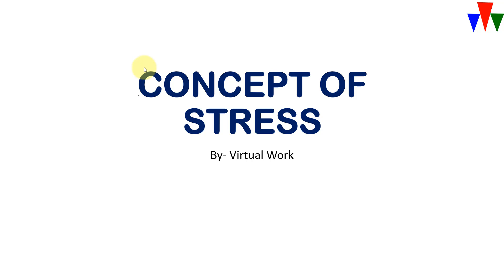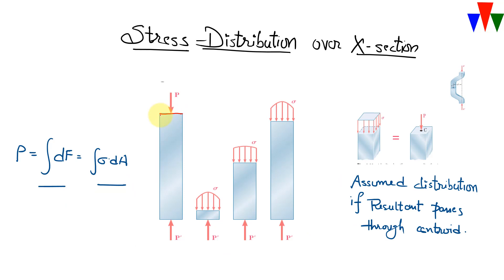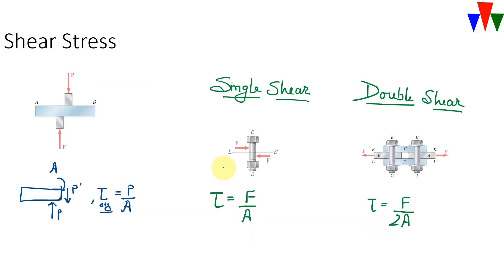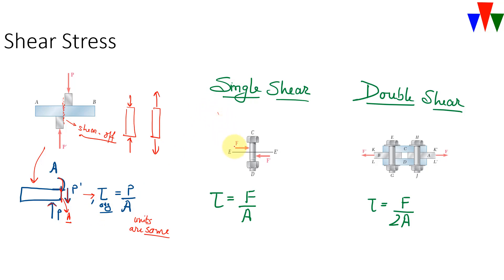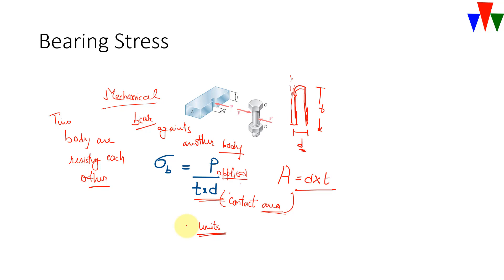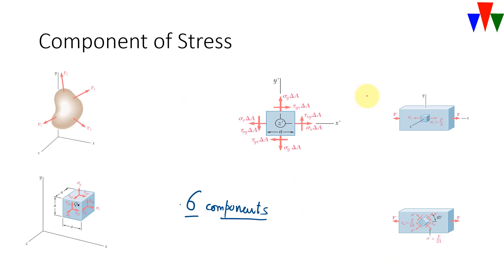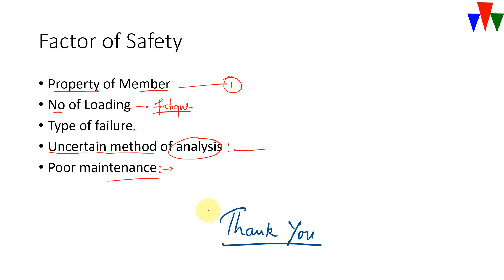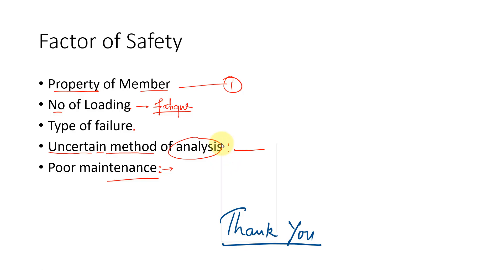Concept of stress- Strength of Material , Civil Engineering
This video lecture contains a discussion on the following topics
1. Axial Stress
2. Shear Stress
3. Bearing Stress
4. Distribution of stress on the cross-section
5. Stresses on inclined plane
6. Component of stress
7. Design and factor of safety.

Based on book by -
Ferdinand P. Beer; E. Russell Johnston Jr.; John T. DeWolf; David F. Mazurek